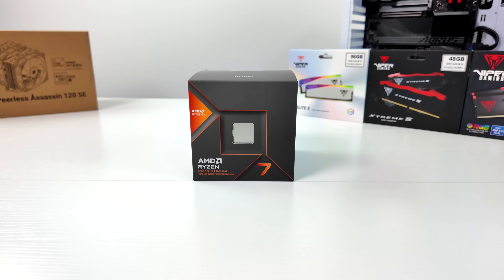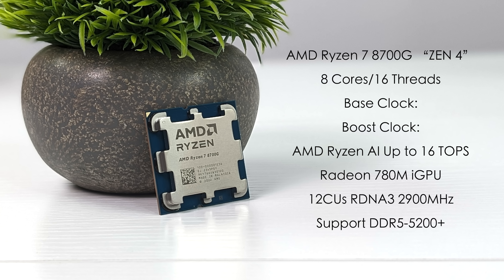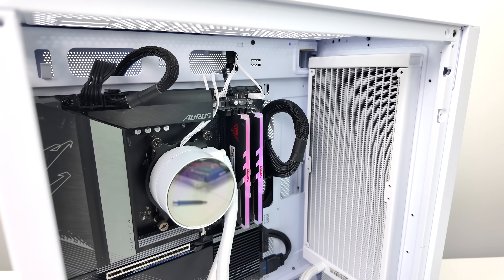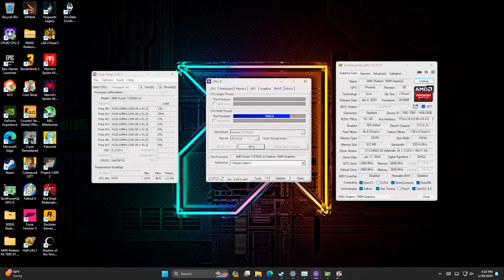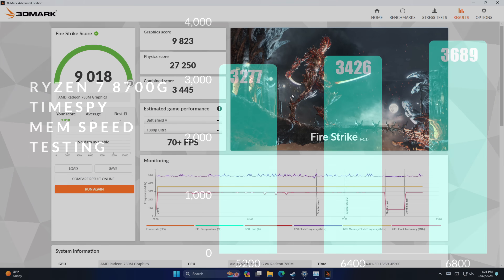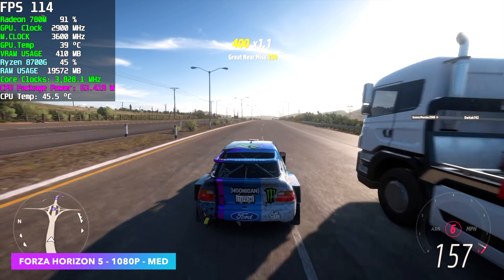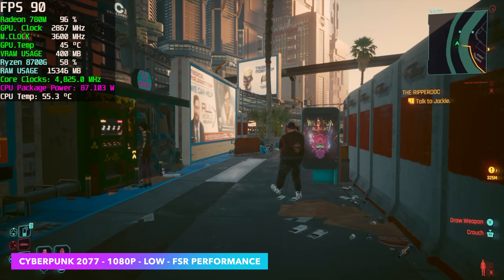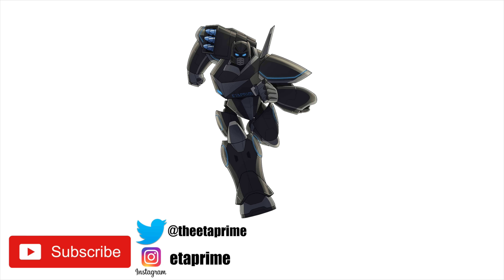Ryzen 7 8700G First Look, The Most Powerful iGPU Ever! No Graphics Card Needed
The all new AMD Ryzen 7 8700G is here and it has the fastest Desktop iGPU Ever! With 8 zen 4 Cores 16 threads and the RDNA3 based 780M iGPU running at 2900MHz With new APU you can run AAA PC games at 1080P with a Graphics Card!

Learn More About Venom DDR5 Ram:Viper Venom RGB & Non-RGB DDR5 Memory | Viper Gaming (patriotmemory.com)

ETAPRIME
12400 Wake Union Church Rd PMB 239

00:00 Introduction
00:31 Unboxing The AMD Ryzen 7 8700G
01:42 Ryzen 7 8700G Specs
02:34 DDR5 Ram For The 8700G
03:33 8700G Testing Set Uo
04:14 8700G TDP
06:57 AMD Ryzen 8700G Benchmarks
08:44 8700G Gaming
09:39 ryzen 8700G Red Dead Redemption 2
10:02 Spiderman Ryzen 7 8700G
10:25 Palworld Ryzen 7 8700G
10:50 Cyberpunk 2077 Ryzen 7 8700G
11:39 Is The AMD Ryzen 7 8700G Worth It